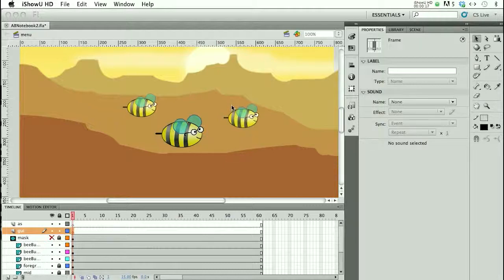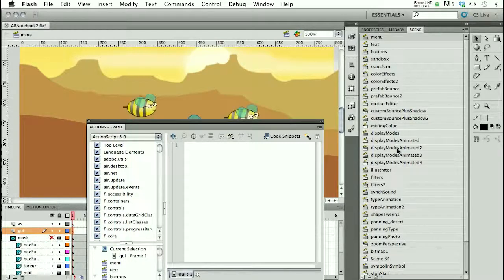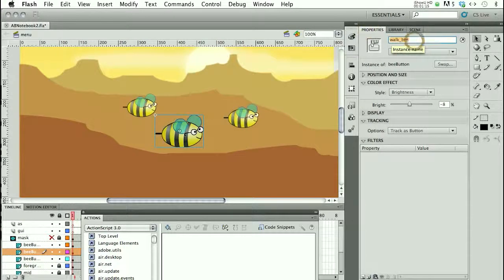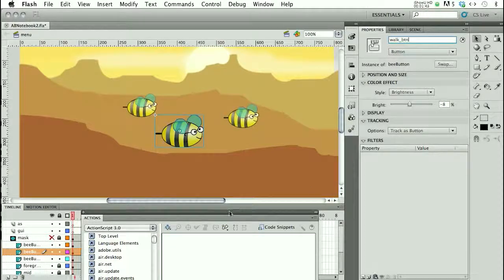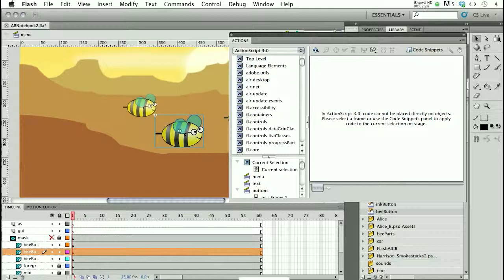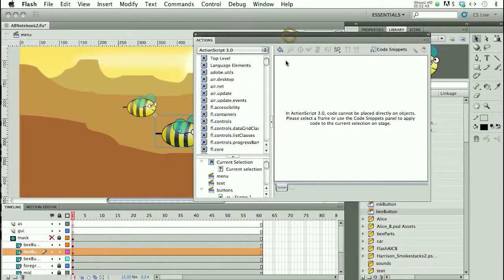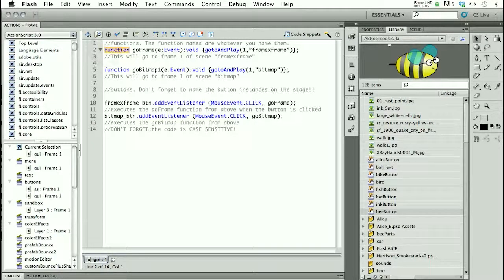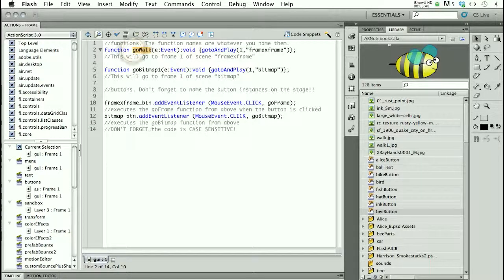Flash Button Scripting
Add Actionscript 3 to your buttons to make them work.